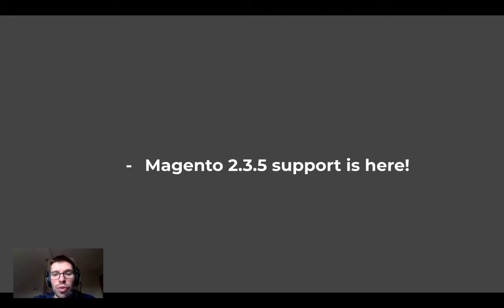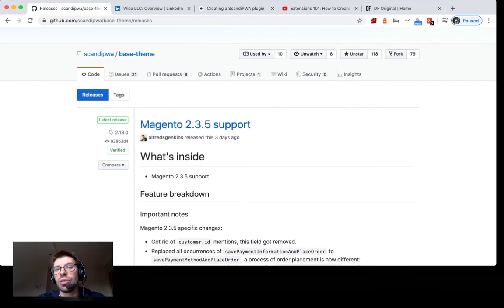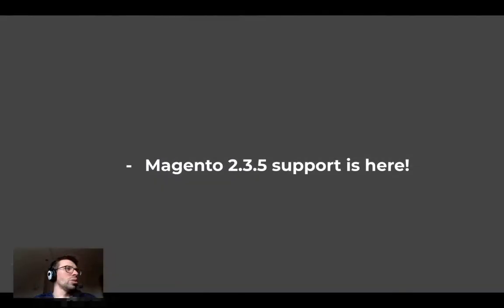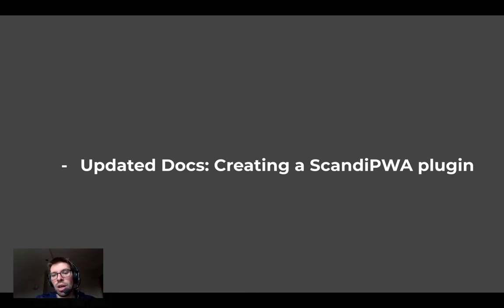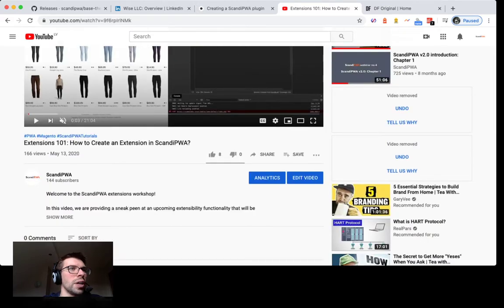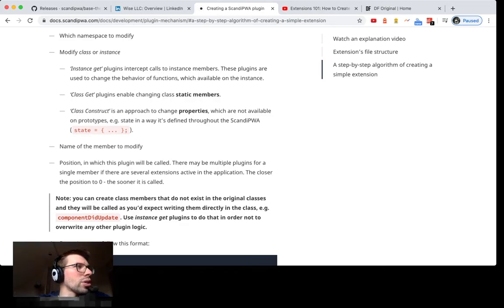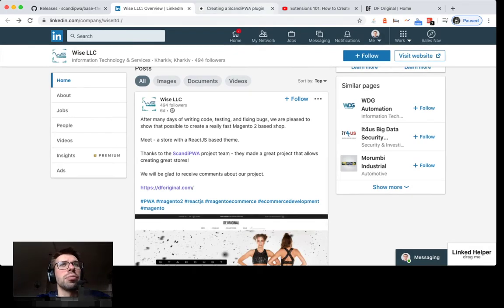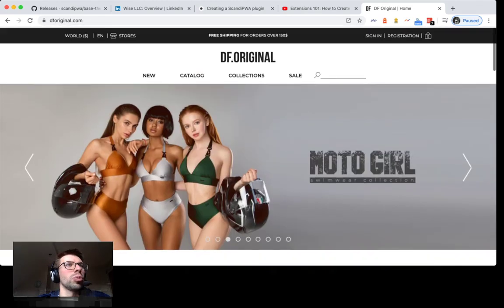ScandiPWA Weekly Community Session with Merchants (21/05/2020)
Welcome to ScandiPWA weekly community session with merchants (21/05/2020)! This time we are discussing the new ScandiPWA release and the new tutorial on how to create a plugin in ScandiPWA and interesting ScandiPWA use case!